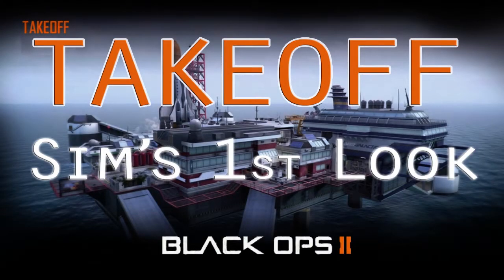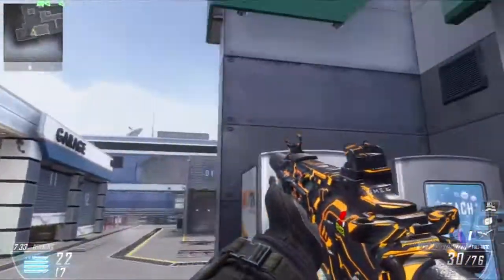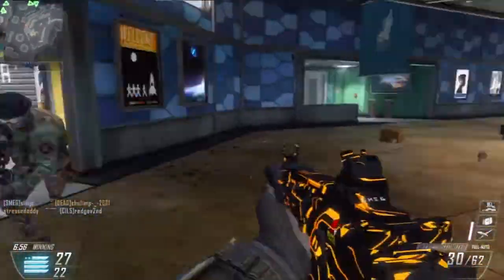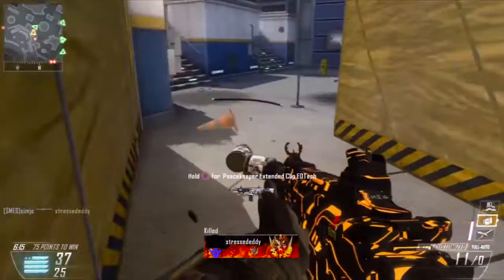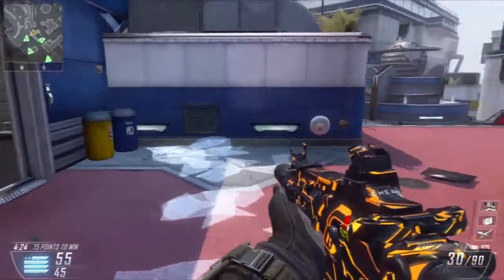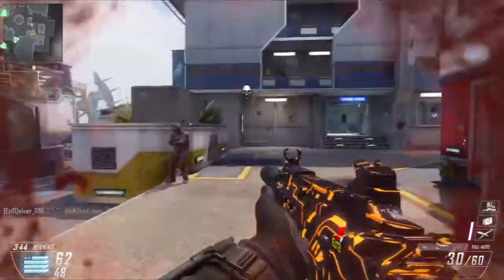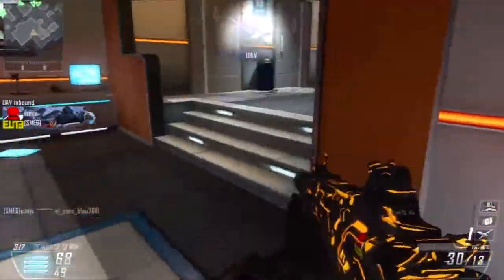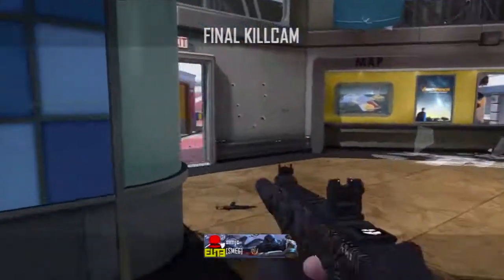Black Ops 2 - Apocalypse - Takeoff - Sims 1st Look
Sims 1st Look at the map Takeoff from the new Apocalypse DLC Map Pack 4.